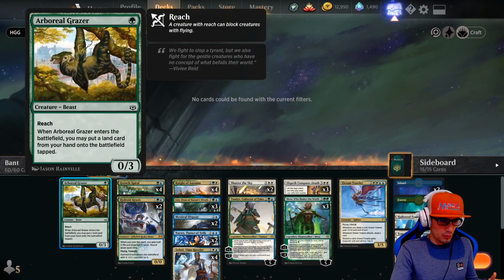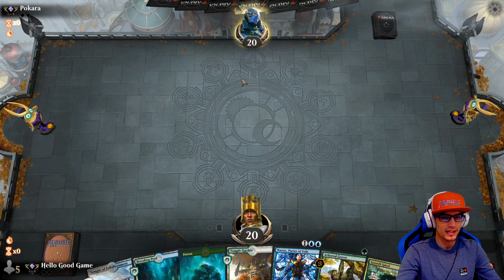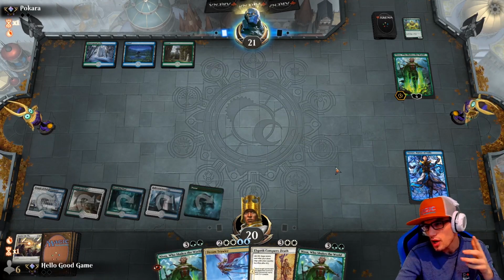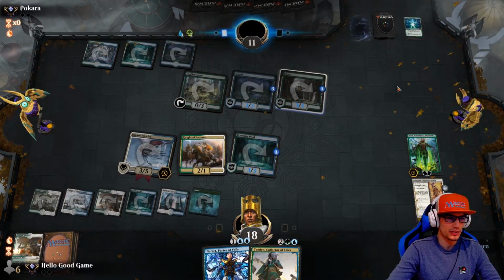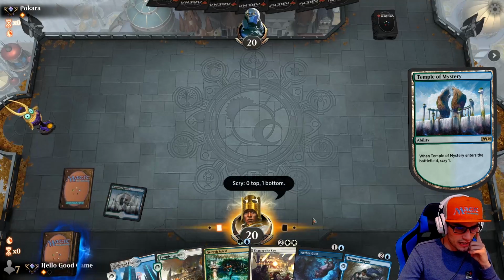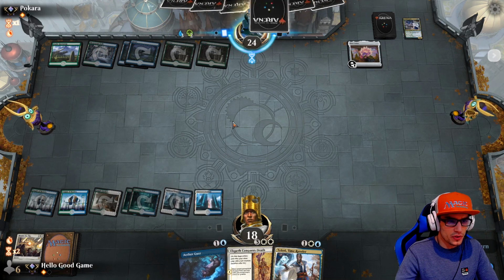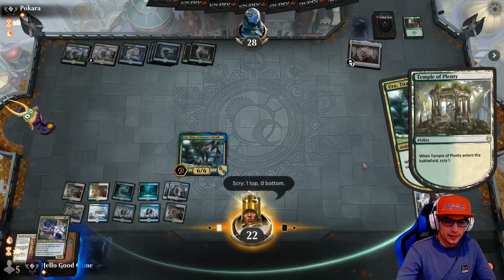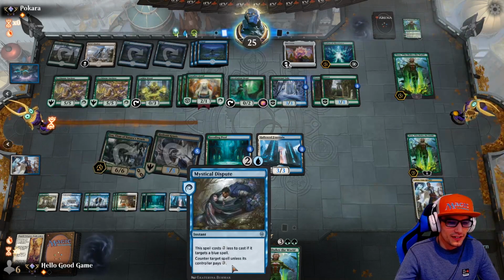MTG Arena 🏆BEST RANKED DECK🏆 Crokeyz's Bant List is a HOUSE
Crokeyz's is at it again! This guy is not only one of THE BEST MTG Arena Ranked Players! Month after month making unique POWERHOUSE decks that DESTROY the game! The only problem with Crokey's Decks is how big-brained they are! Piloting this bant decklist as half as efficient as him will result in HUGE gains! (Decklist Below)

🔥WIN 500 000 GEMS!

SPEED: 2
STRENGTH: 4
CONTROL: 4
SYNERGY: 4
Overall: 3.5

3 Elspeth Conquers Death (THB) 13
4 Temple of Enlightenment (THB) 246
4 Hallowed Fountain (RNA) 251
4 Temple of Mystery (M20) 255
4 Temple of Plenty (THB) 248
4 Temple Garden (GRN) 258
2 Hydroid Krasis (RNA) 183
1 Dream Trawler (THB) 214
4 Knight of Autumn (GRN) 183
3 Uro, Titan of Nature's Wrath (THB) 229
4 Growth Spiral (RNA) 178
2 Mystical Dispute (ELD) 58
1 Arboreal Grazer (WAR) 149
2 Narset, Parter of Veils (WAR) 61
2 Forest (THB) 287
4 Teferi, Time Raveler (WAR) 221
4 Breeding Pool (RNA) 246
1 Tamiyo, Collector of Tales (WAR) 220
2 Island (THB) 281
3 Nissa, Who Shakes the World (WAR) 169
2 Shatter the Sky (THB) 37

1 Tamiyo, Collector of Tales (WAR) 220
2 Mystical Dispute (ELD) 58
4 Dovin's Veto (WAR) 193
3 Aether Gust (M20) 42
3 Glass Casket (ELD) 15
1 Commence the Endgame (WAR) 45
1 Heliod's Intervention (THB) 19